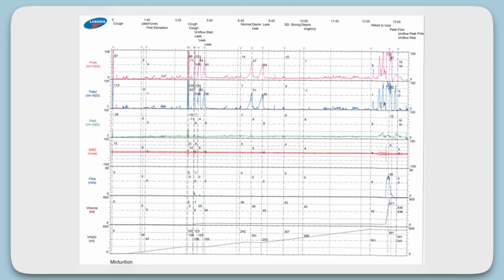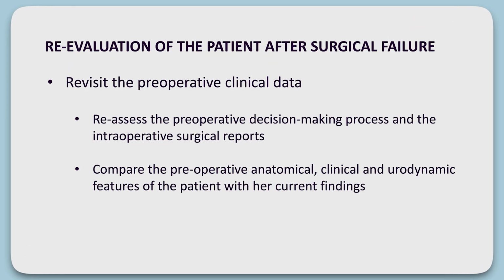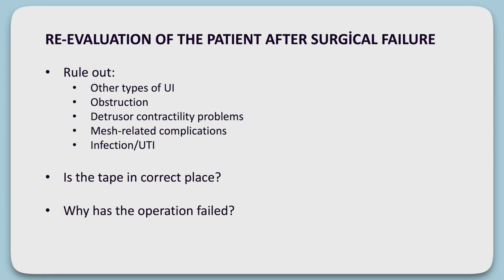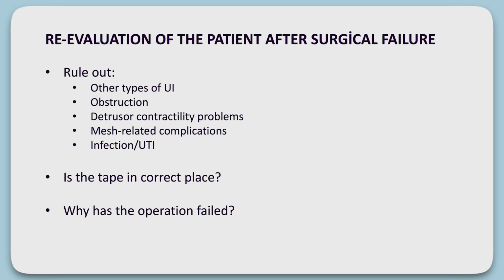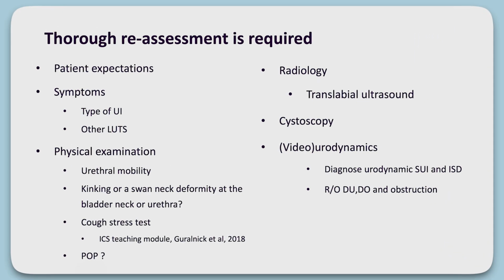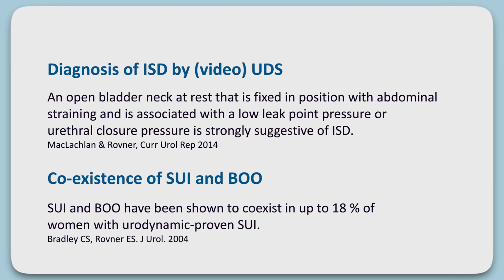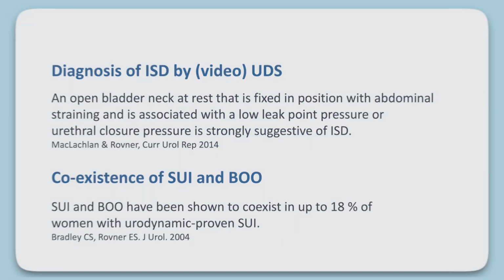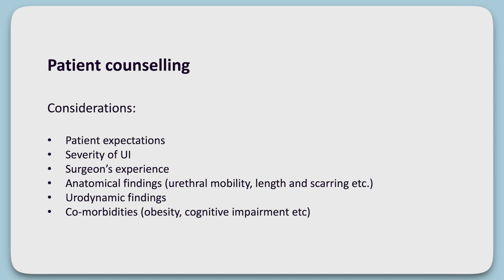3. Implications for Management and Special Populations. Your Questions Answered.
This episode focuses on how urodynamic findings influence treatment decisions, with a spotlight on special populations and practical clinical implications.

Urodynamics Under the Lens. Series Overview:
Melissa Kaufman and Tufan Tarcan revisit unanswered audience questions from the ICS Masterclass “The Role of Urodynamics in Female Urinary Incontinence” (Nov 2024), offering expert insights in an informal, conversational style.